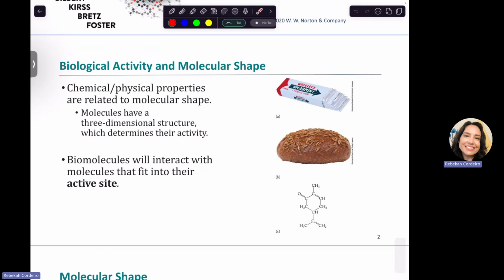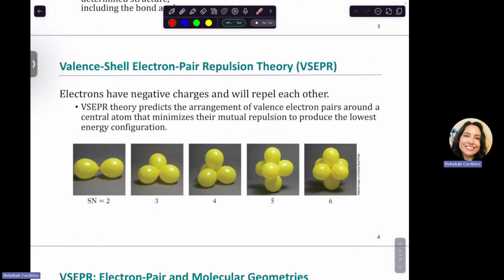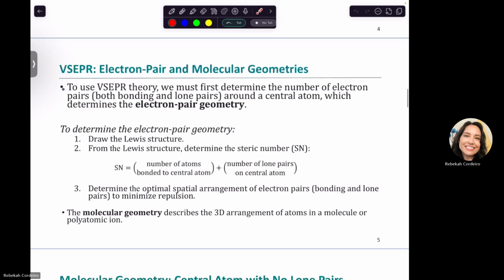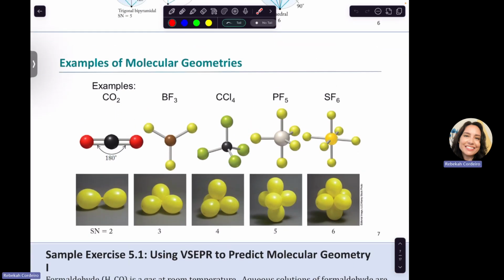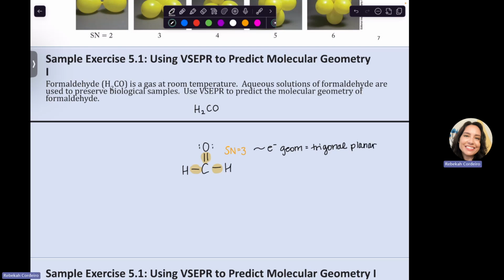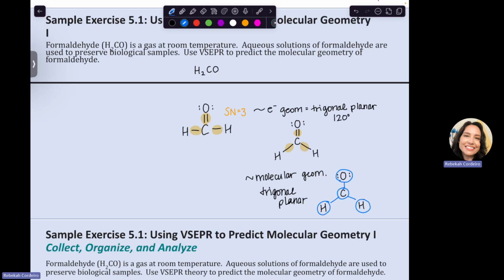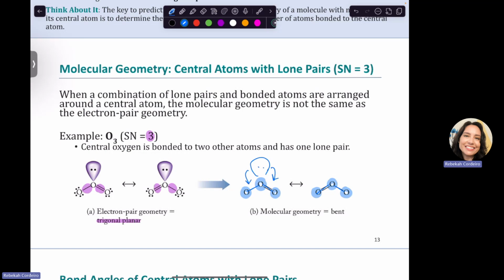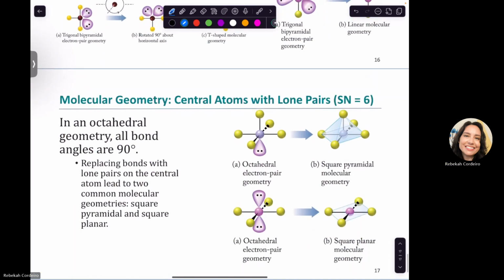Chem 1211 Sections 5.1-5.2